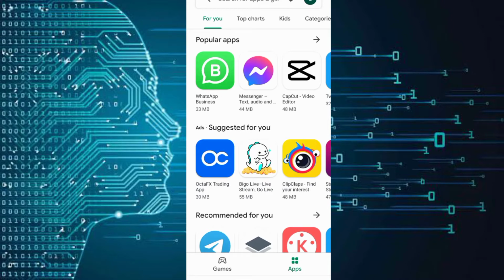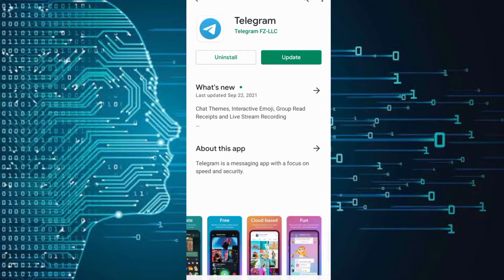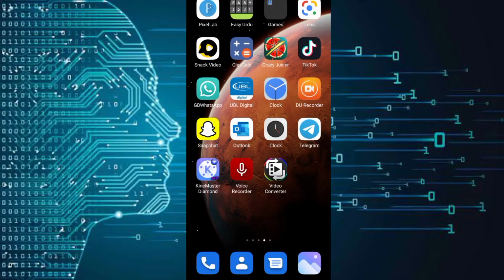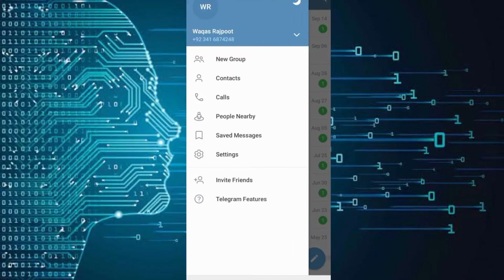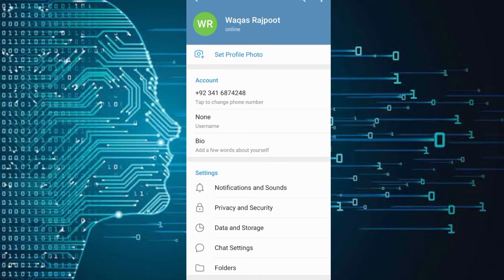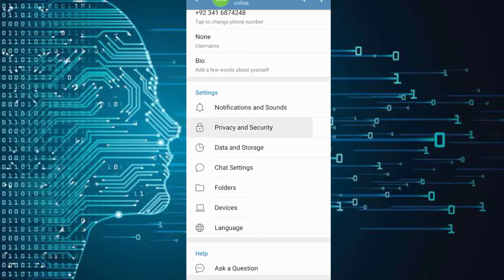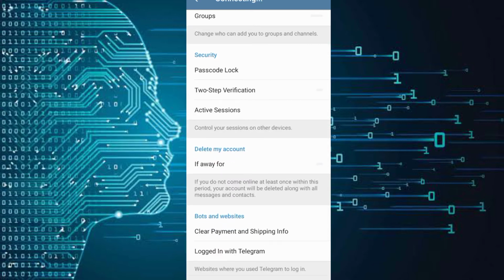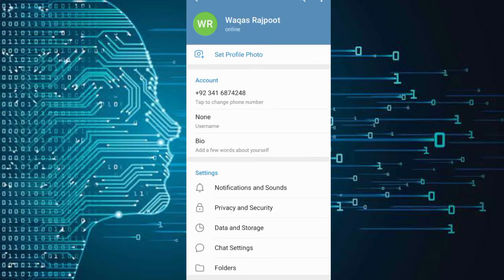How To Use Telegram in Mobile Phone Complete Toutrial